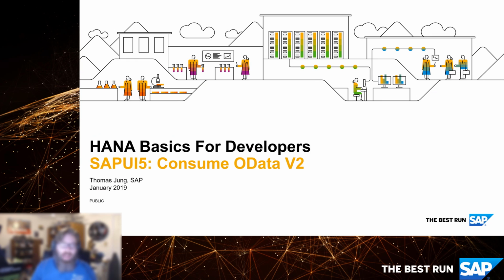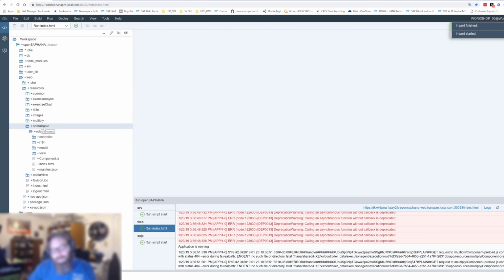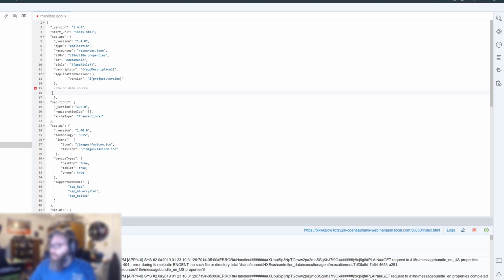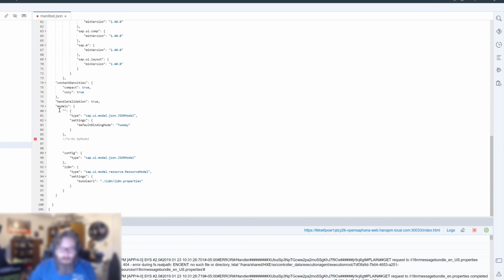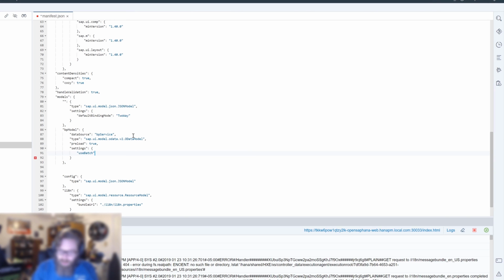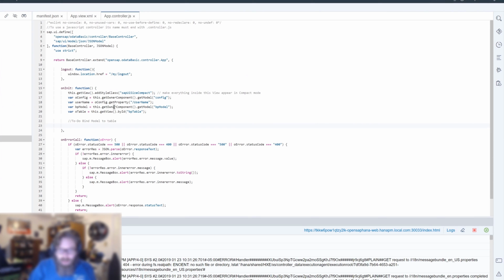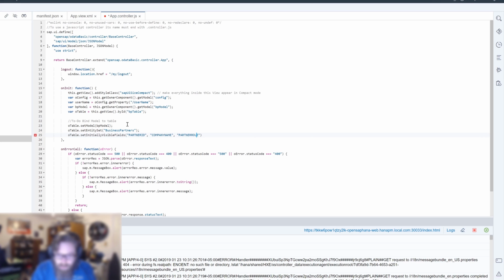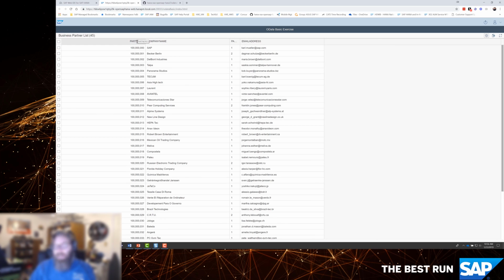SAP HANA Basics For Developers: Part 10.5 SAPUI5 Consume OData V2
Now we move on to a simple example of consuming an OData V2 service via SAPUI5 model binding